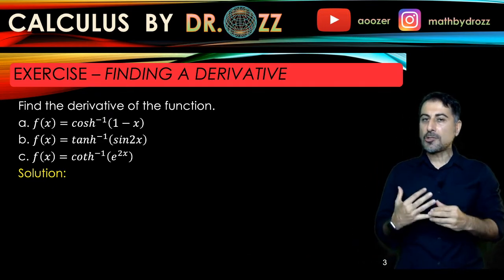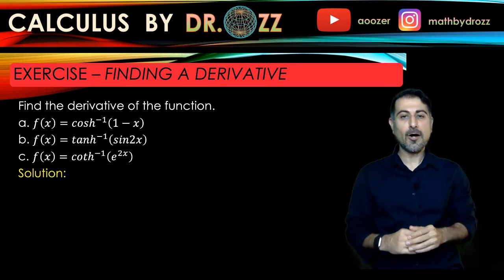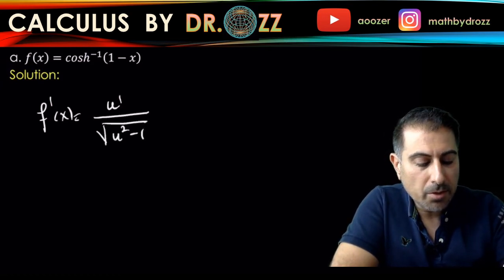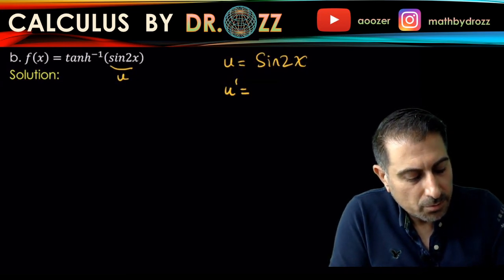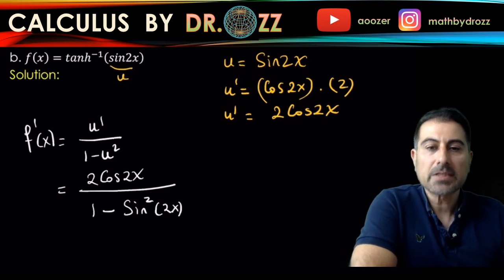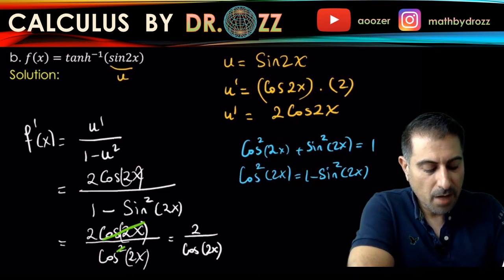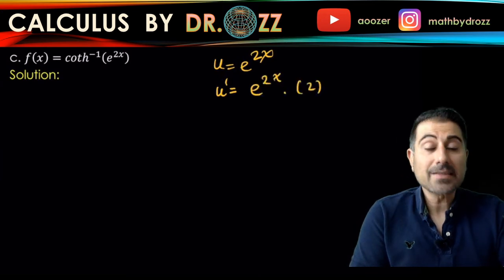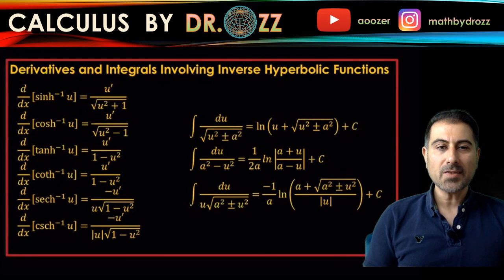How to Find the Derivative - Inverse Hyperbolic Functions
Finding a Derivative - Inverse Hyperbolic Functions
5 9b 1